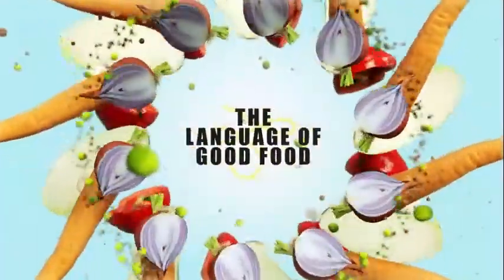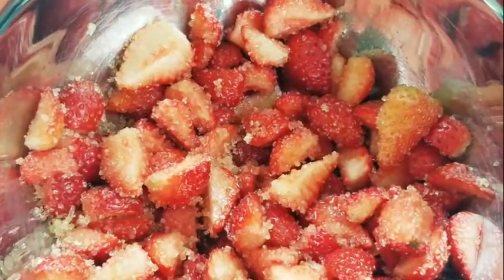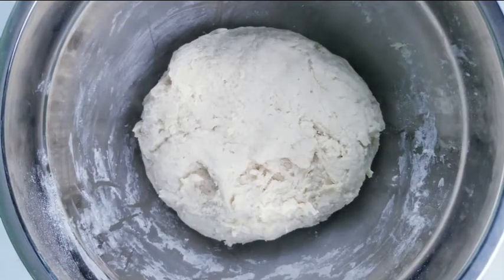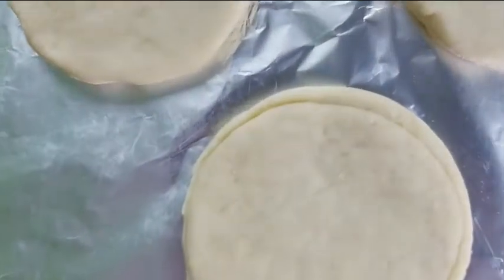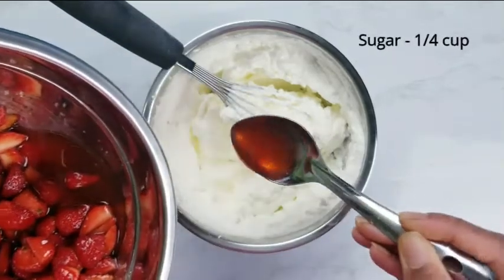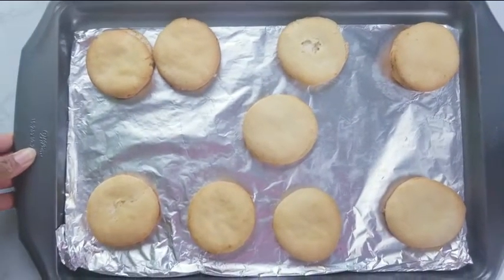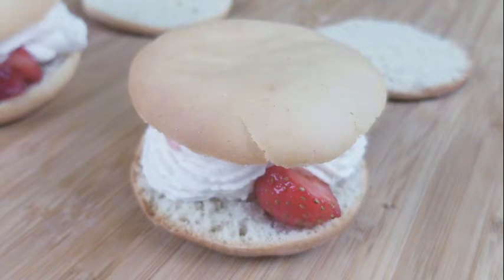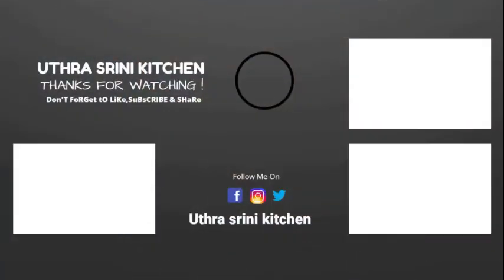15 minutes Strawberry Cake |How to make Strawberry Shortcake | Strawberry Shortcake for Beginners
Shortcake is a dessert made with Crumbly sweet biscuits.
Shortcake is typically made with flour, sugar, baking powder or soda, salt, butter, milk or cream, and sometimes with eggs. The dry ingredients are blended, and then the butter is cut in until the mixture resembles cornmeal. The liquid ingredients are then mixed in just until moistened, resulting in a shortened dough. The dough is then dropped in spoonfuls onto a baking sheet, rolled and cut like baking powder biscuits.

Strawberry shortcake is a widely known dessert made with shortcake. Sliced strawberries are mixed with sugar and allowed to sit an hour or so, until the strawberries have surrendered plenty of their juices. The shortcakes are split and the bottoms are covered with a layer of strawberries, juice, and whipped cream, typically flavored with sugar and vanilla. The top is replaced, and more strawberries and whipped cream are added onto the top.

 Japanese-style strawberry shortcakes use a sponge cake base and they are a popular Christmas treat in Japan.

The largest strawberry shortcake ever made was in the town of La Trinidad, Benguet in the Philippines on March 20, 2004. It weighed 21,213.40 lb (9622.23 kg.)

*Ingredients to make 15 minutes Strawberry Shortcake recipe *
Strawberry Maceration:-
Strawberry - 2 cups

Sweet Biscuits:-
Self-rising flour -  2 cups
{home made self rising flour :-
sift together 1 cup all purpose flour, 1 1/2 tsp baking powder, 1/4 tsp salt }
Maple syrup  - 2 tbsp

Whipped Cream:-
Heavy whipping cream  - 2 cups
Confectionery sugar - 1/4 cup

Strawberry Shortcake Fun Facts:-
June 14th is National Strawberry Shortcake Day.

Strawberry shortcake parties became popular in the United States around 1850, as a celebration of the coming of summer.

The 2012 Pasadena Strawberry Festival featured the world’s largest strawberry shortcake. The cake used 3,240 pounds of strawberries and 280 pounds of whipped cream icing.

These recipes are not intended as medical advice, diagnosis, or prescription. If you have any medical condition, please consult your doctor before trying any new diet. I am not responsible for anything. This Uthra Srini kitchen(the language of good food) is a cookbook channel, all about Cooking & Health.

 For more healthy ideas for breakfast lunch and dinner subscribe to our channel and do try this delicious quick and easy Eggless Strawberry Shortcake recipe at home and surprise your loved ones. Also, share your feedback about the recipe in the comments below